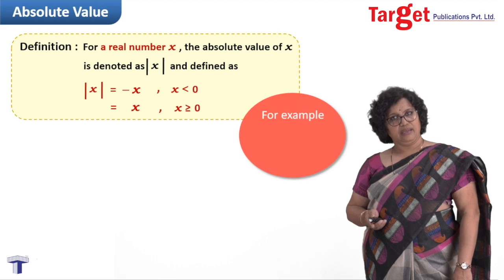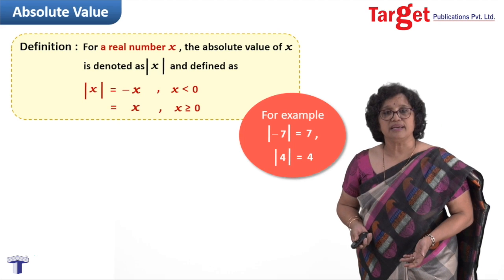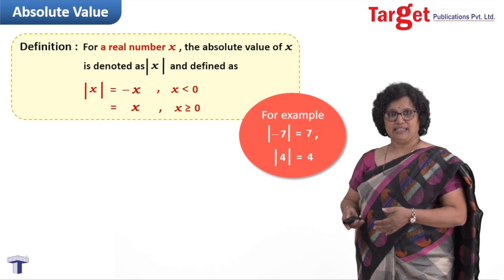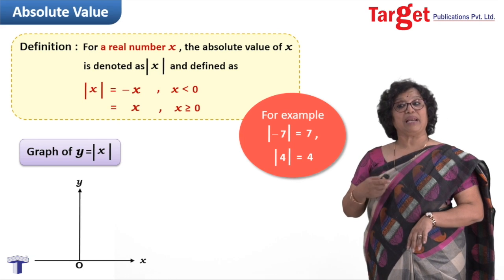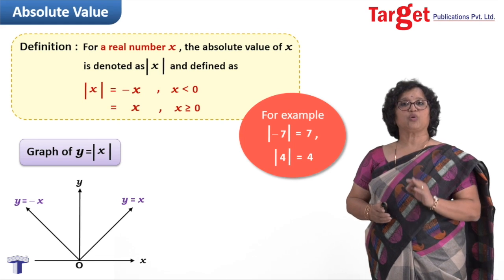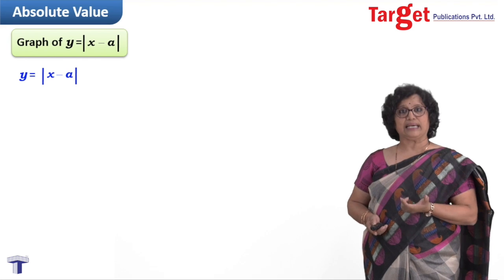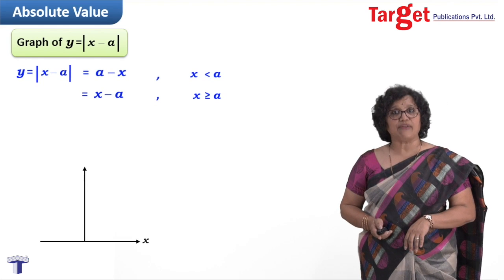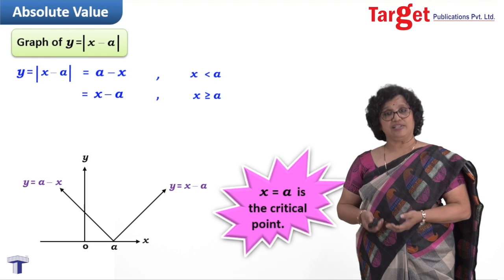JEE - Mathematics - Basic Algebra - Absolute Value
This video deals with absolute value of a function. In this video, students are introduced to the concept of absolute value, graphs of absolute value of a function and the critical value in the graph of absolute value of a function.

This video will familiarize the students with the concept of absolute value and how the absolute value changes which will be helpful in solving various problems.